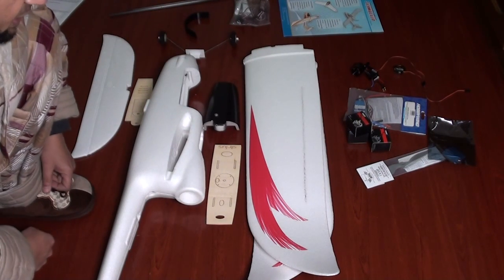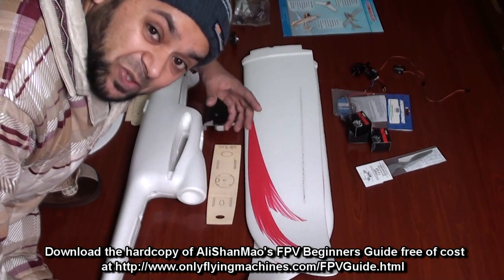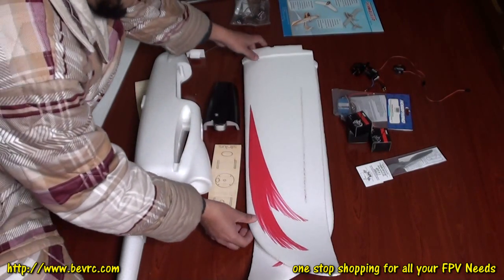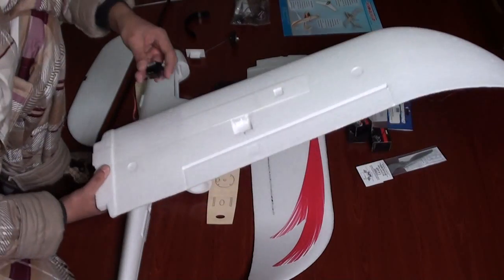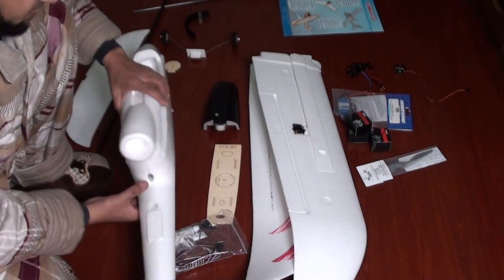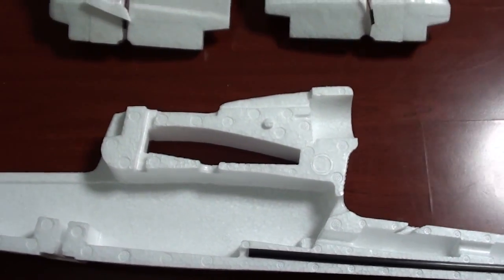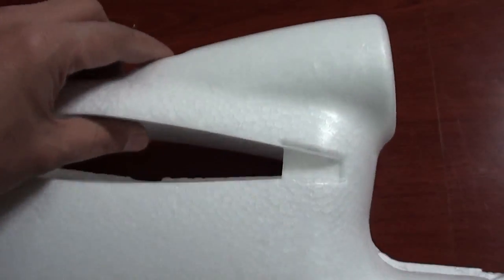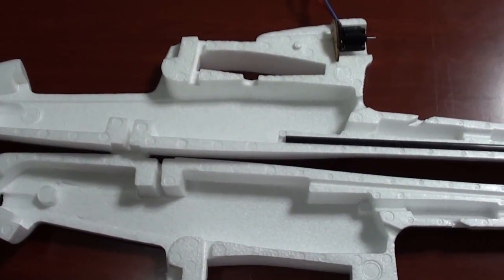Beginners FPV Guide -- Assembling FPV Plane